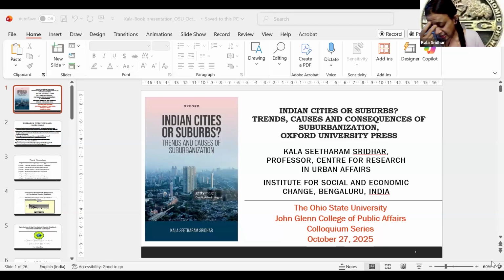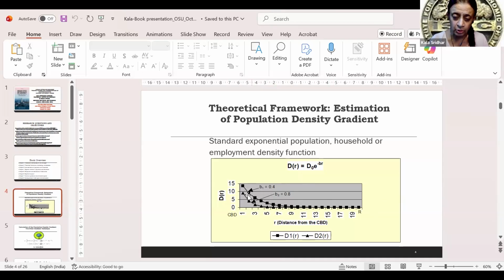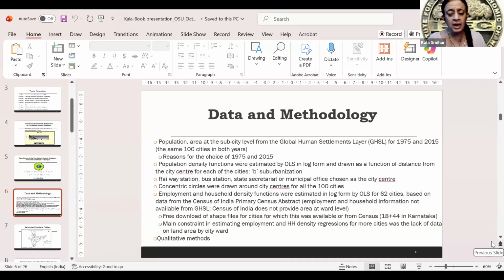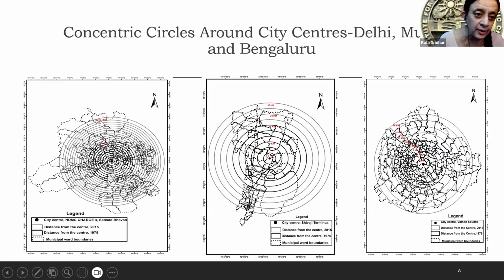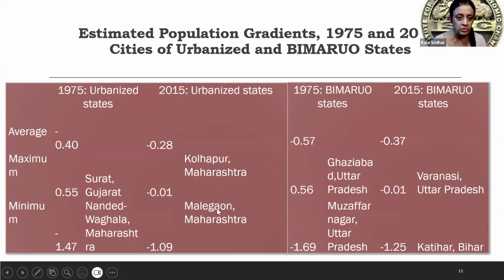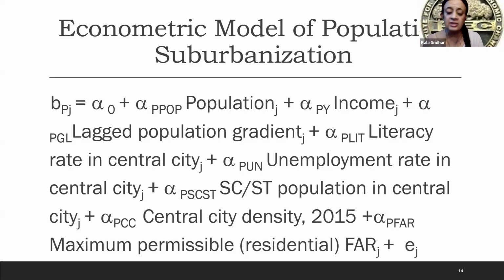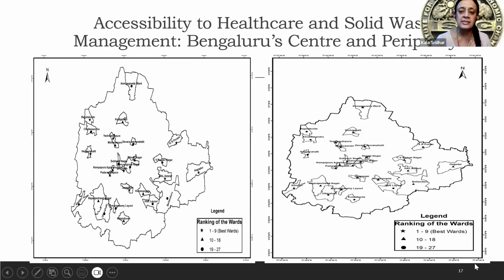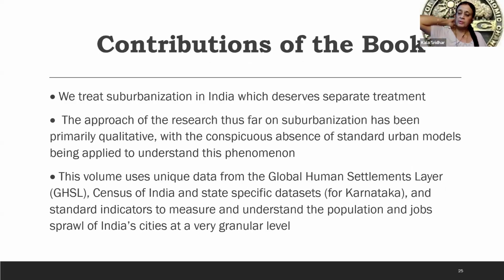10/27/2025: Colloquium Presentation by Dr. Kala S. Sridhar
Dr. Sridhar shared with the Glenn College her presentation, "Indian Cities or Suburbs? Trends, Causes and Consequences of Suburbanization". Dr. Sridhar joined us for a Zoom seminar from the Center for Research in Urban Affairs of the Institute for Social and Economic Change.